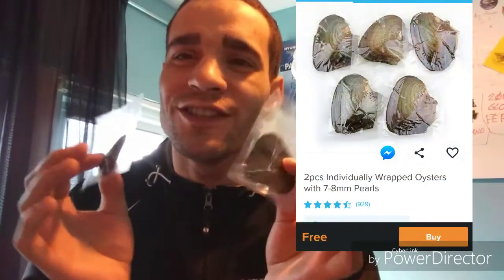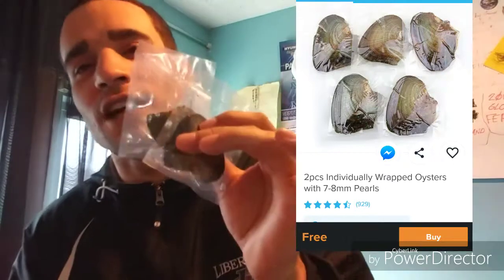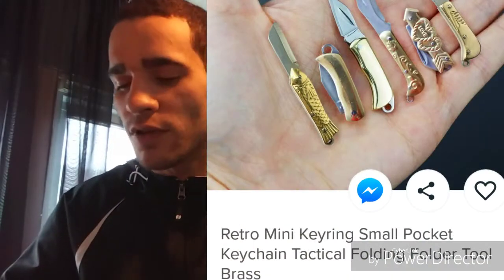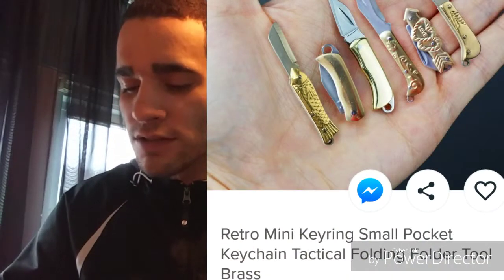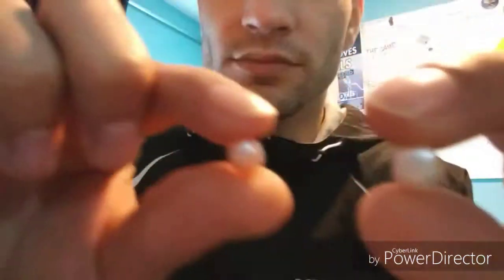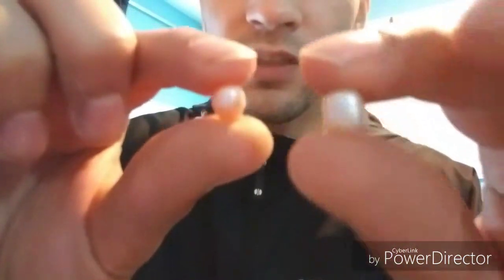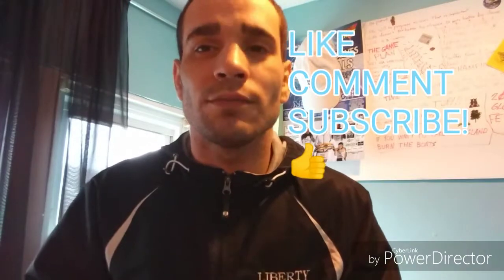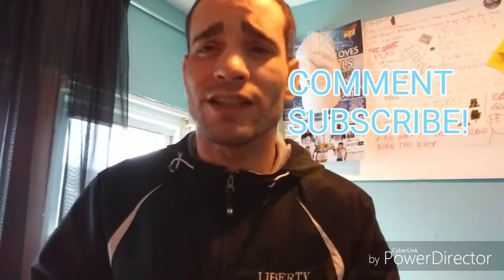FREE OYSTERS FROM WISH! PEARLS INSIDE FRESHWATER OYSTERS!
2pcs Individually Wrapped Oysters with 7-8mm Pearls. Add it to your wishlist!